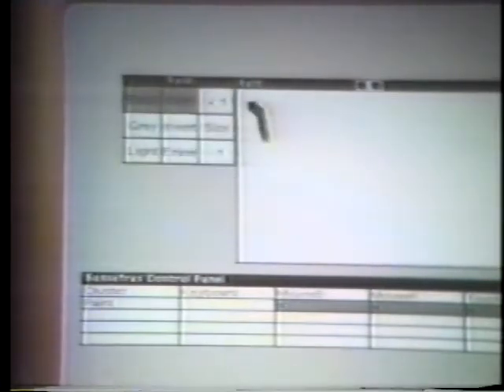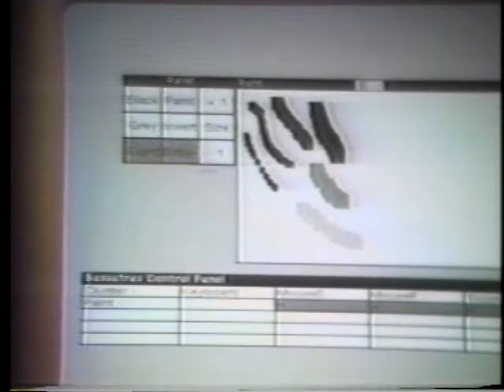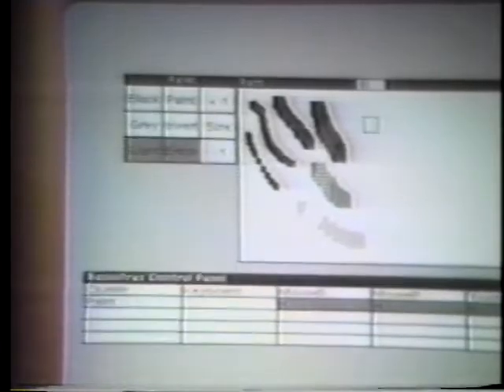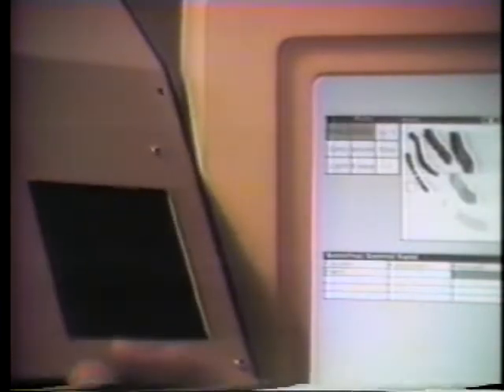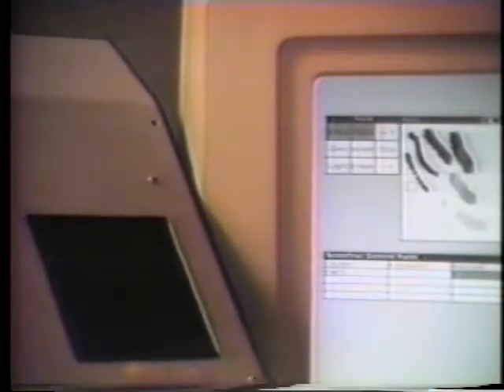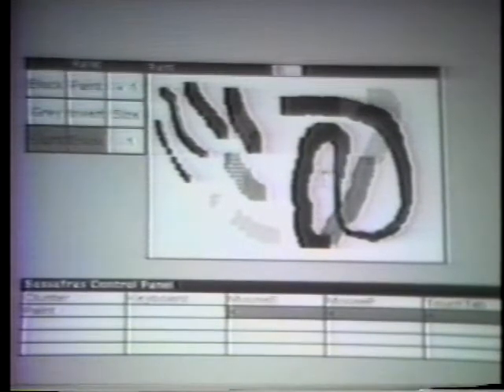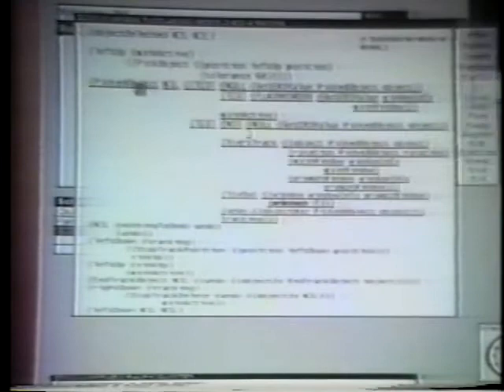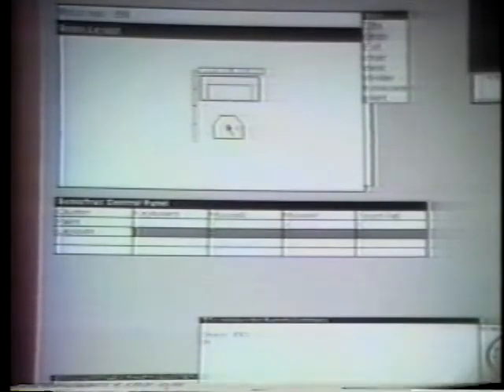Sassafras Demo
Ralph Hill (University of Toronto)

CHI+GI '87 Technical Video Program

Abstract
Sassafras is a prototype system for developing user interfaces where the users are free to operate multiple input devices simultaneously. Keys to Sassafras are a concurrent runtime environment that uses the concepts of events and responses to simplify the programing of the interface and the ability to edit the interface while it is running. The interface to Sassafras, as well as several others, are implemented with Sassafras. [Video metadata collected from the authors in 2020]

Published in two videotapes: issue 27, and issue 33-34 of ACM SIGGRAPH Video Review (issue 27 appeared in same tape as issue 26, i.e. the CHI '87 Electronic Theater).
Video Chair: Richard J. Beach (Xerox PARC)